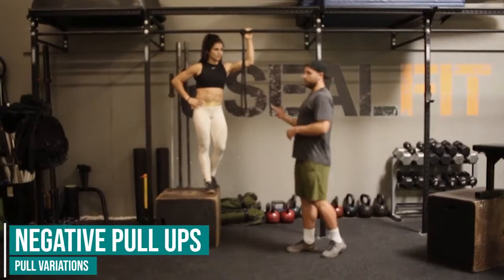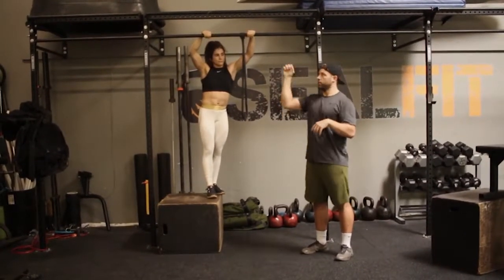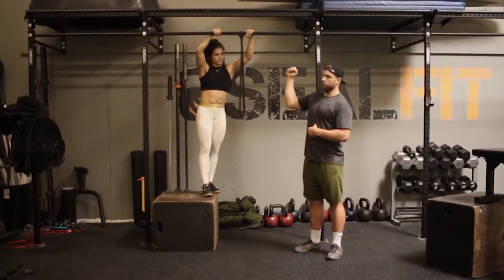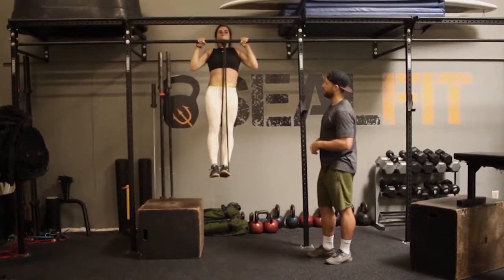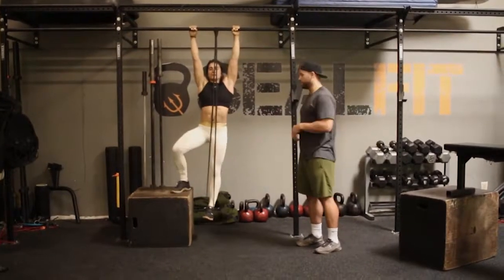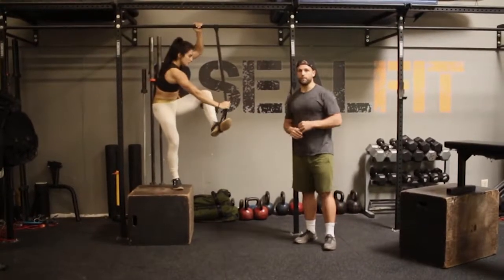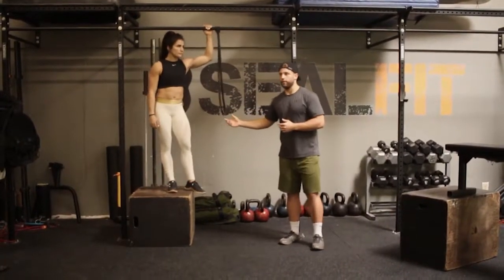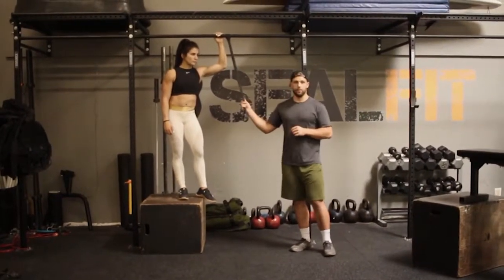Negative Pull Up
Grown Strong is challenging women to tap into their individual strength to see that strong is beautiful and giving up is simply not an option. This relentless pursuit is what has created a community crafted by discipline.